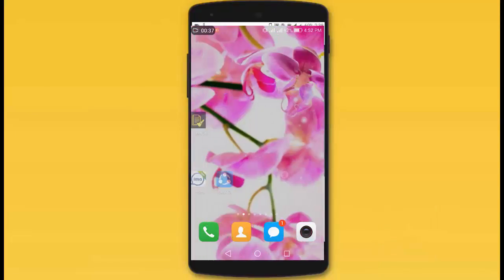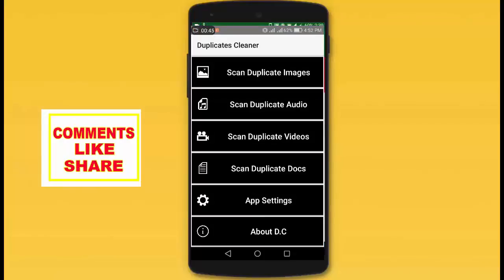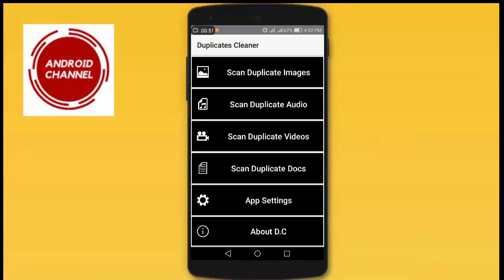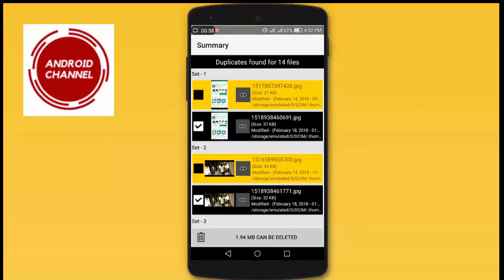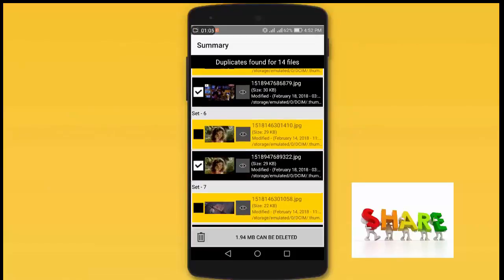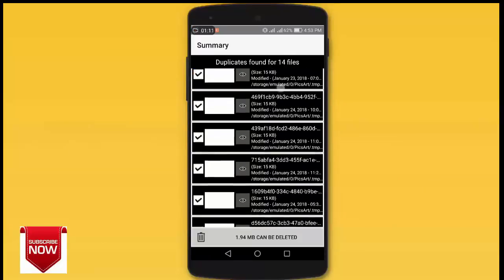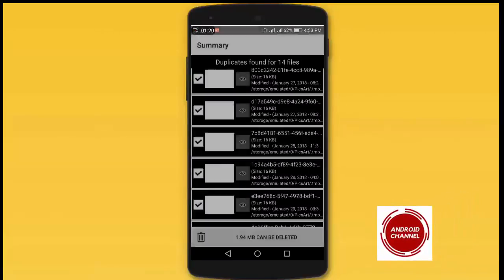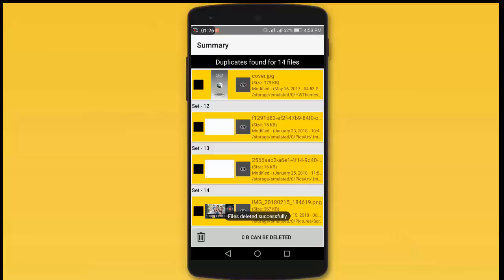ফোন হ‍্যাং বা স্লো হবেনা । The phone will not hang or slip Android Channel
Assalamualaikum.Viewer!Welcome to android channel
This is learning Channel for Software in Bangla Language!অনেক কিছু জানার আছে

বিশেষ সতর্কীকরণ : এই চ্যানেলের কোন ভিডিও অনুমতি ছাড়া অন্য কোন চ্যানেলে আপলোড করা কপিরাইট আইনের লঙ্ঘন । আমাদের কোন ভিডিও অন্য কোন চ্যানেলে পাওয়া গেলে কপিরাইট নিয়ম অনুসারে ব্যবস্থা নেয়া হবে ।